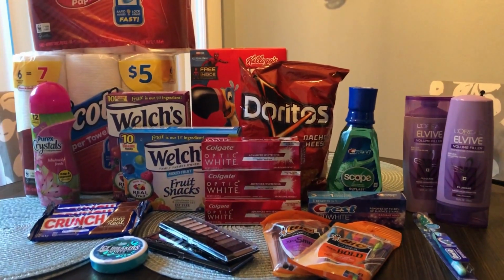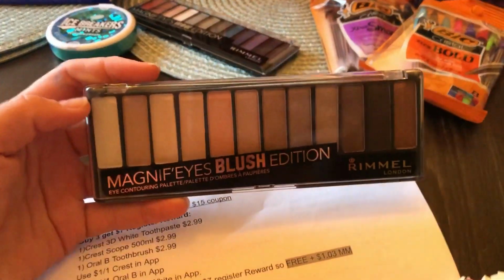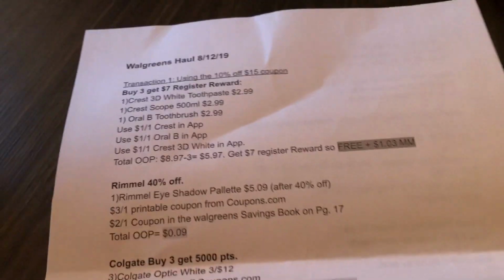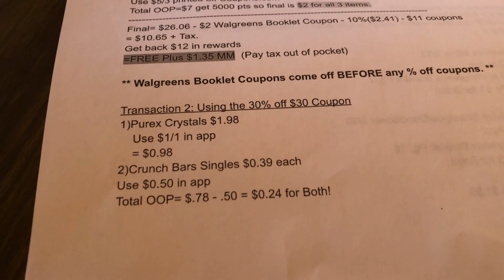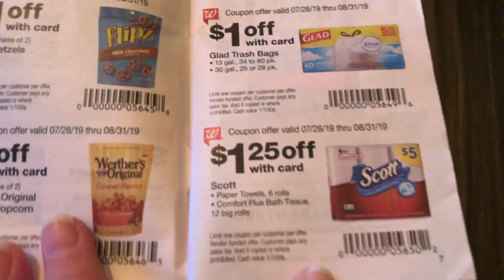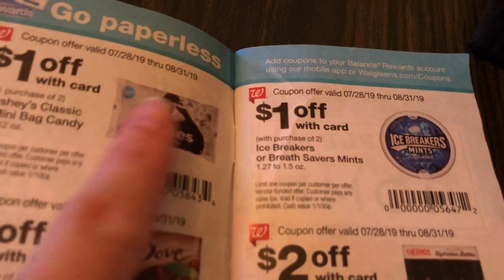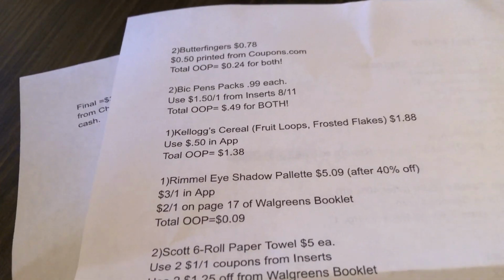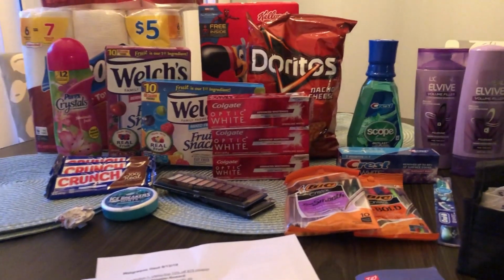BEST Walgreens Deals 10% off $15. FREE MAKEUP!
These are the best walgreens deals to take advantage of from 8/11-8/17/19. There is SO many free makeup deals including Rimmel, Almay and Covergirl. I also did a seperate transaction with the 30% off $30 deal at the end of the video.

Free Makeup, Free Oral Care, Free Candy!

Get $10 FREE when signing up. Once you hit $20 you can cash out $$

Fetch Rewards: J24VT - get 3000 + points just for signing up when you scan your first receipt. you can cash out 3000 points for a $3 giftcard to wherever you want immediately!

Saving Star